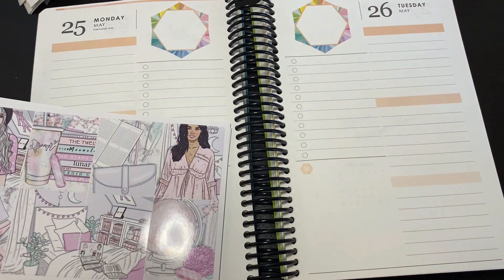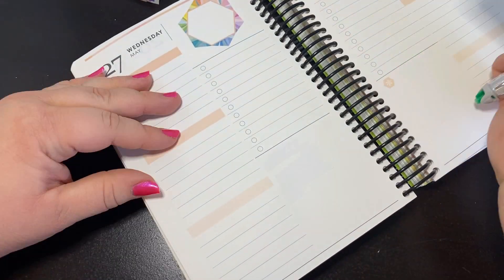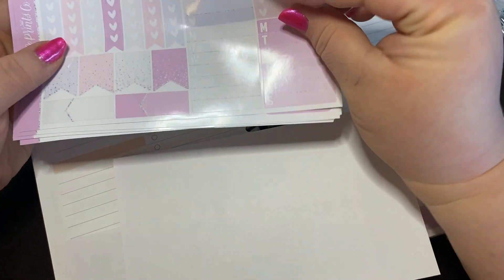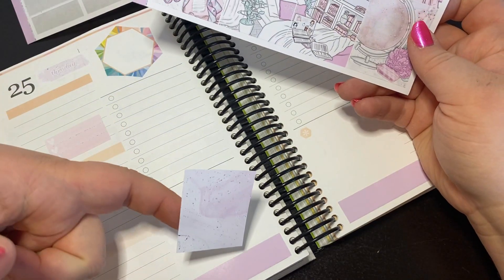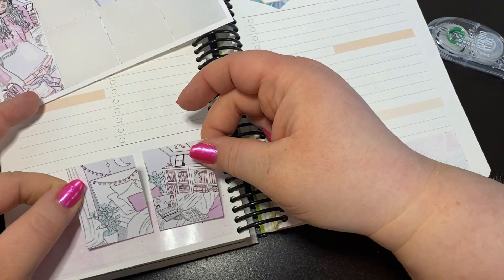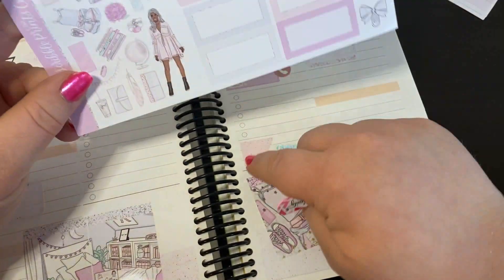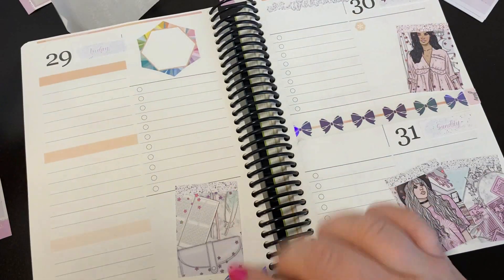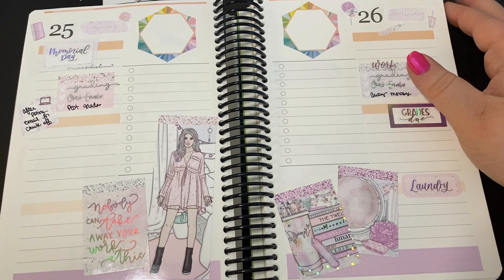Daily Petite Planner - Summer Break, What Now?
My channel usually shows plan with me videos, hauls, planner reviews, and more!

Earn cash back when you shop using rakuten, sign up
Up to $30 off your first Hungry Root subscription Amazon planner supplies recommendation list